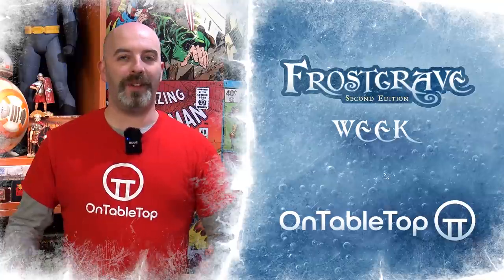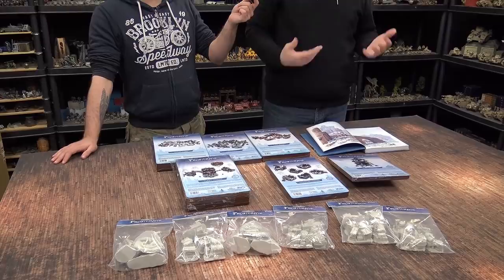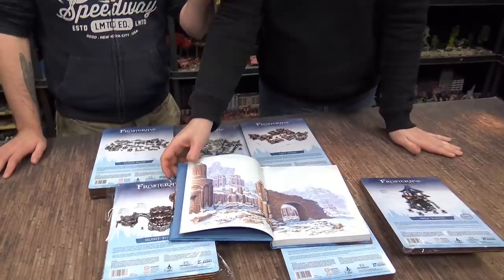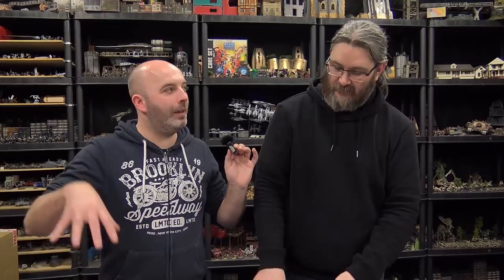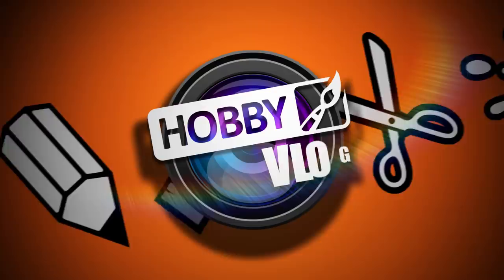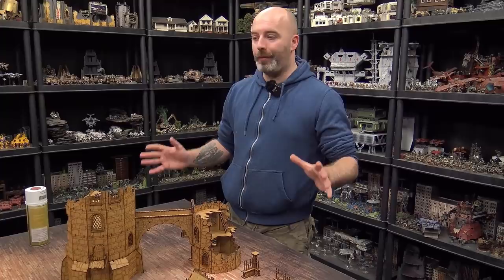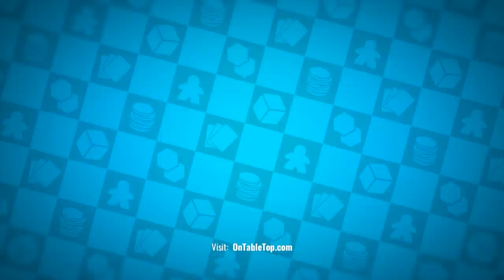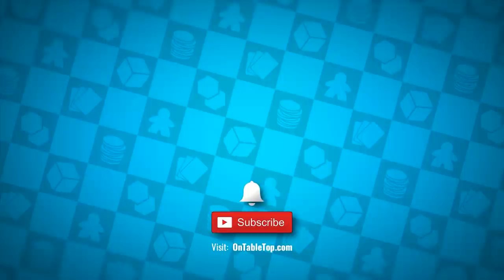Building & Painting Frostgrave Gaming Terrain From Kromlech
The team show off how they got stuck into building and painting the Frostgrave gaming terrain from Kromlech so we can use it in our Let's Plays this week!

► Comment To Win A Frostgrave Bundle On YouTube, OTT & As A Cult Of Games Member

► Bundle Includes! Frostgrave 2nd Edition Rulebook + The Red King Expansion + Cultist Plastic Box (Cult Of Games), Barbarian Plastic Box (YouTube), Soldiers I Plastic Box (OnTableTop)

We show off how we started to put the buildings together plus getting stuck into the painting of each of the Kromlech terrain pieces that we're using for specific scenarios.

Are you going to take a shot at building this Kromlech terrain for your Frostgrave games?